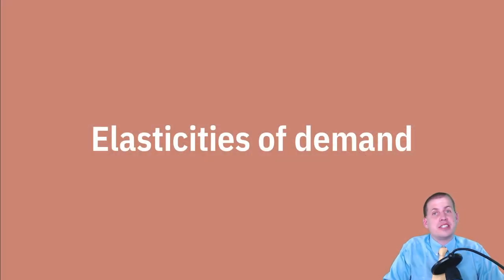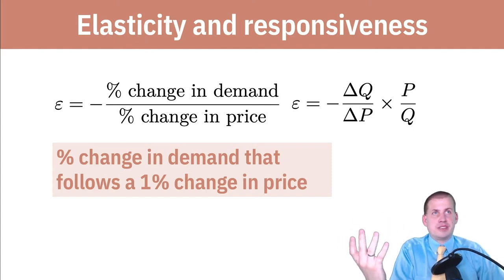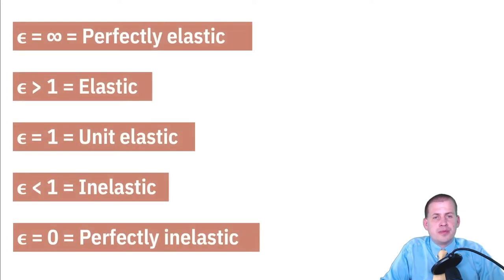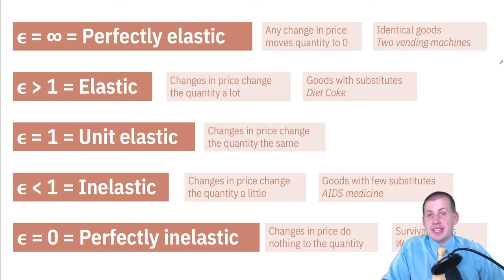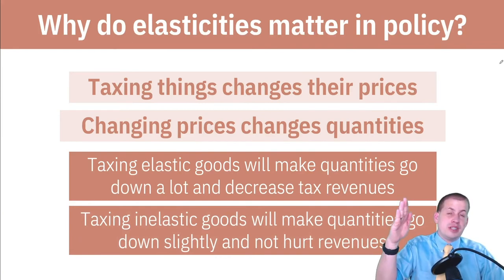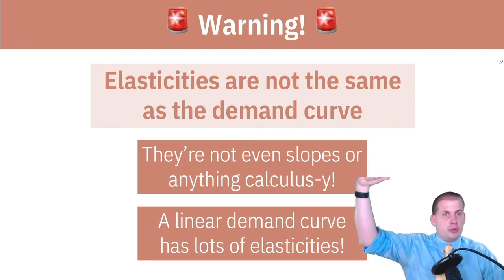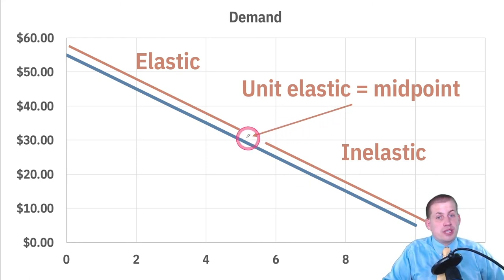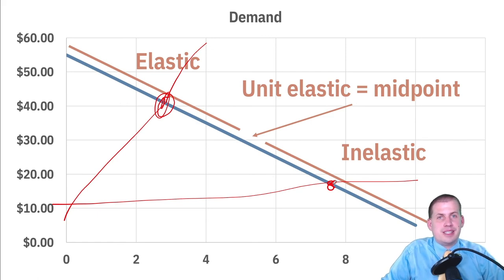PMAP 8141 • (9/10) Firms and markets: (2) Elasticities of demand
Discussion of how demand curves and elasticities are related